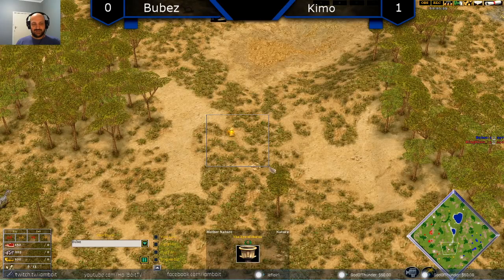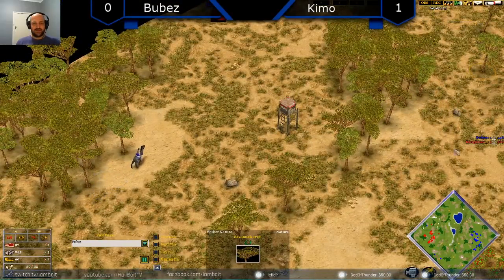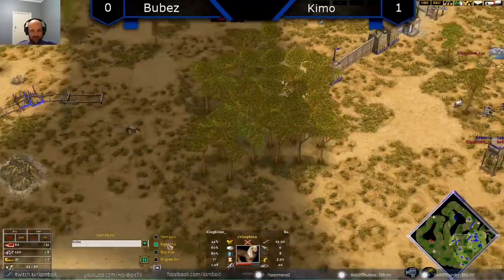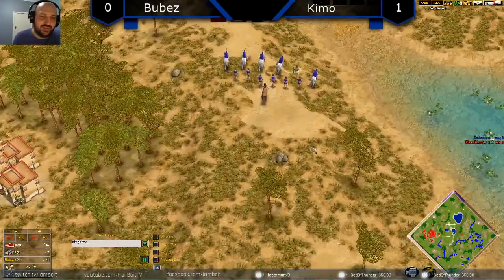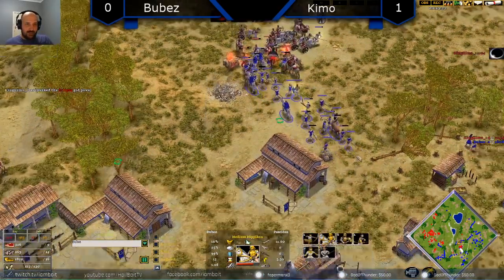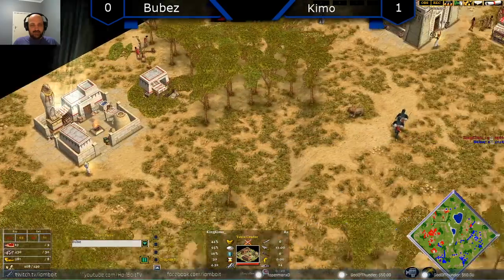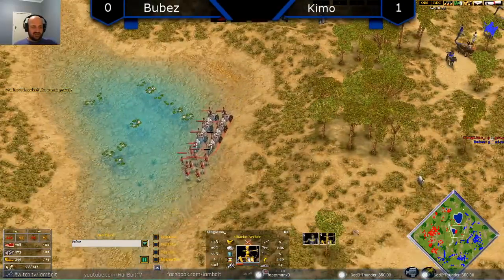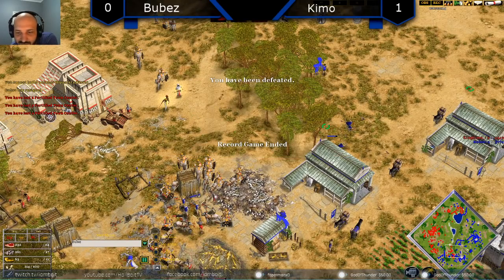Bubez vs Kimo - Age of Mythology: The Titans (Game 2)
Ladder game between these top players!!

Bubez - Poseidon
Kimo - Ra

Map - Savannah